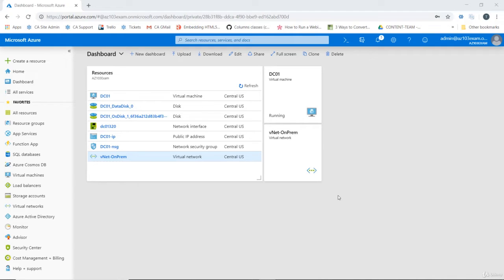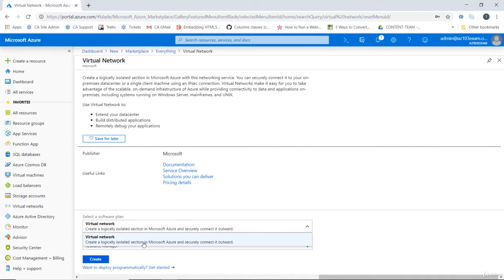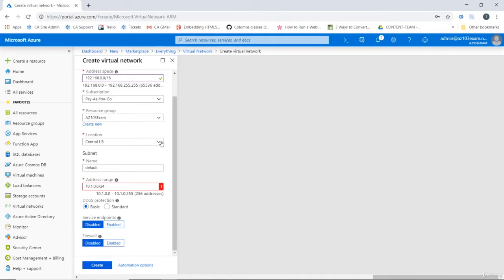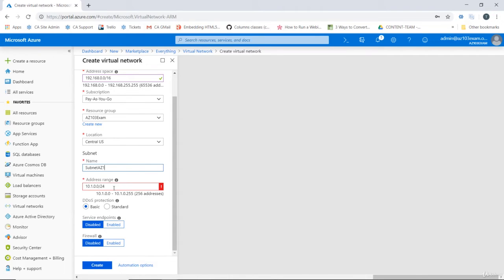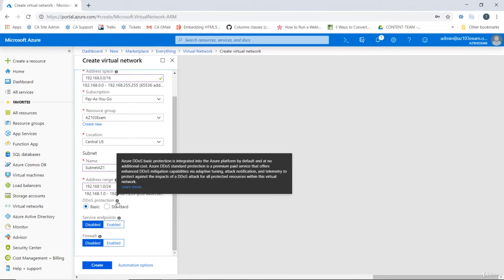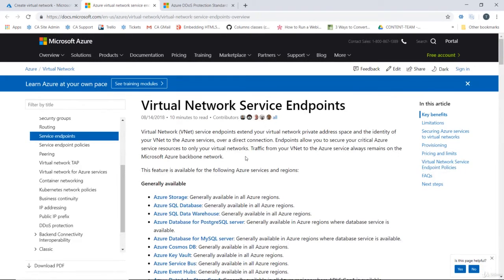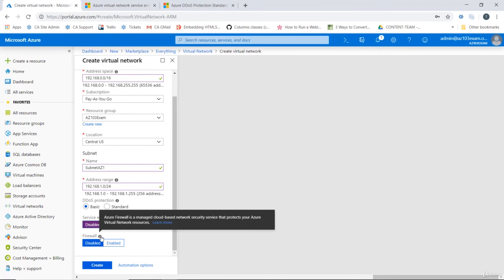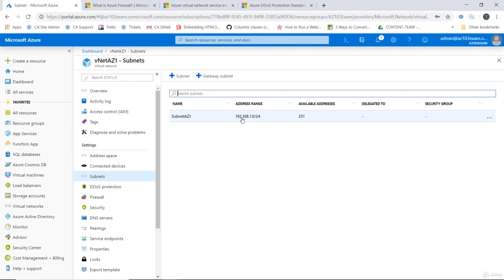Az - 103 vNet and Subnet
Hướng dẫn chi tiết vNet & Subnet trên Cloud Azure